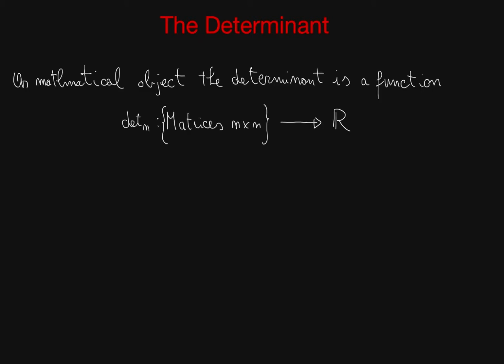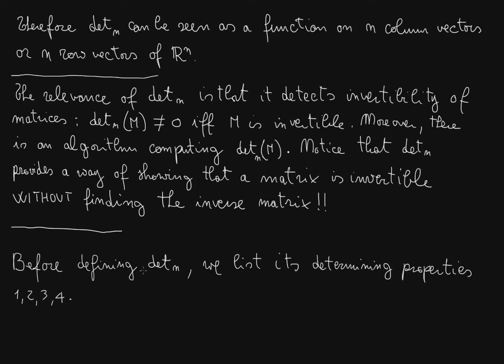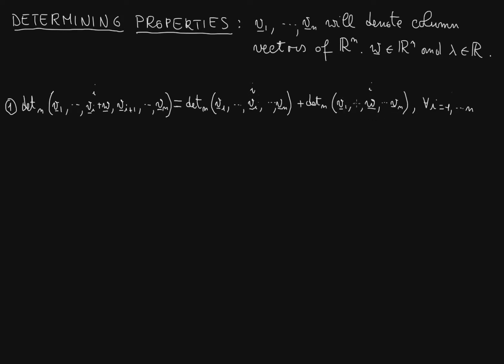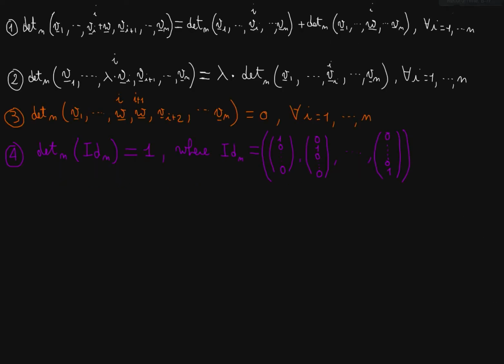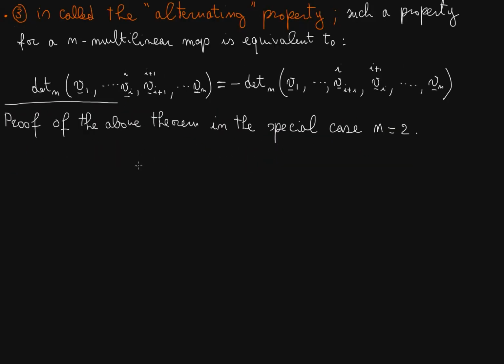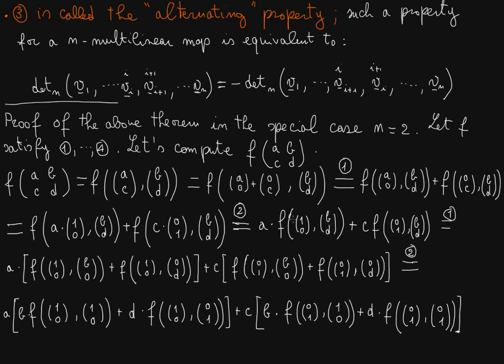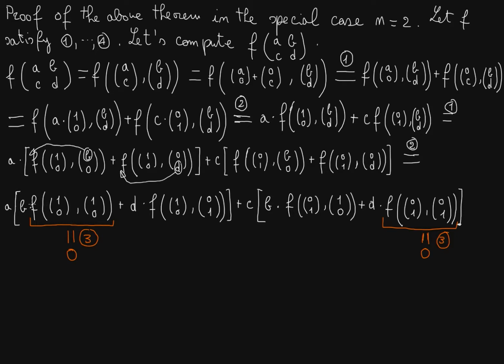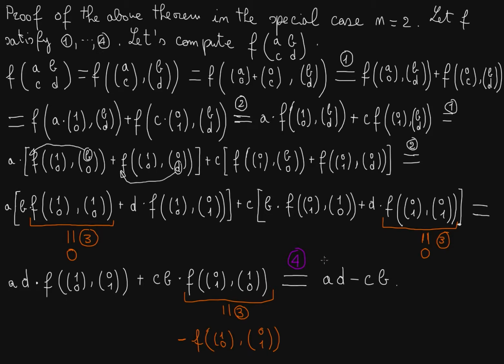7.1 Determinant: defining properties - Linear Algebra and Analytic Geometry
This is the first video of the chapter 7. The chapter will cover the determinant. As a matematical object, the determinant are a series of  functions, one for each positive integer n. For a fixed n, it is a function from the set of square matrices of order n to the real numbers. We claim that
it is the only function satisfying 4 (defining) properties. We prove that for n=2.